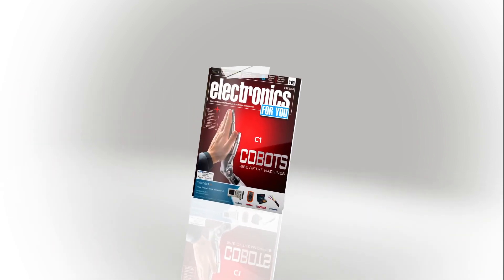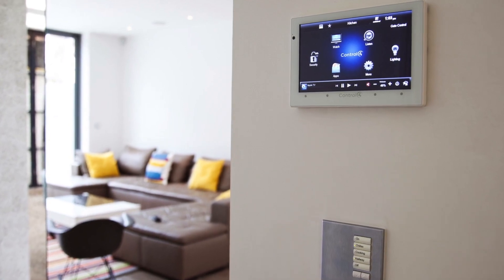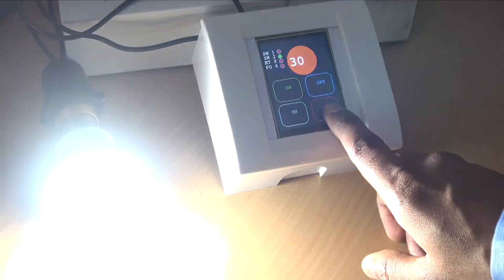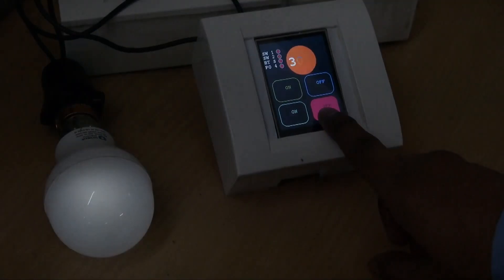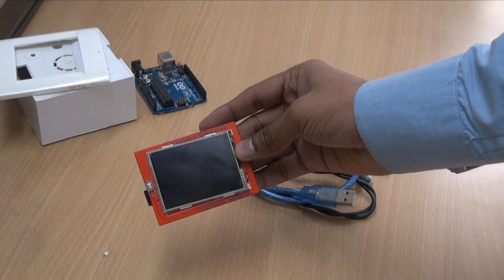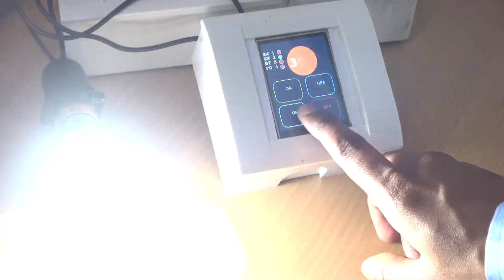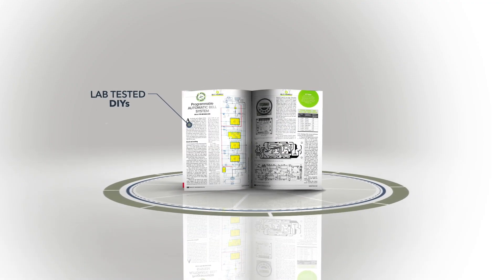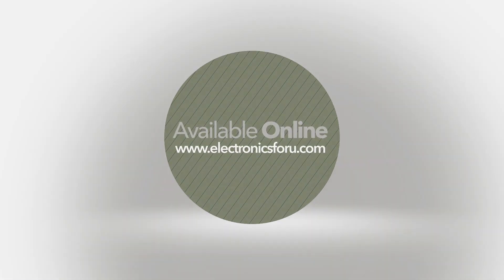Smart Home Touch Switch With Arduino: Electronics For You DIY Project